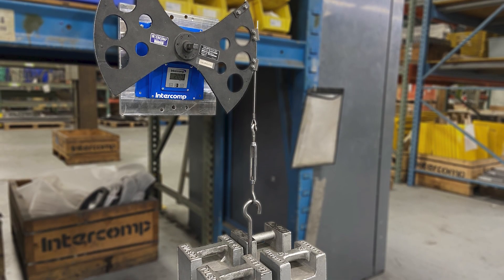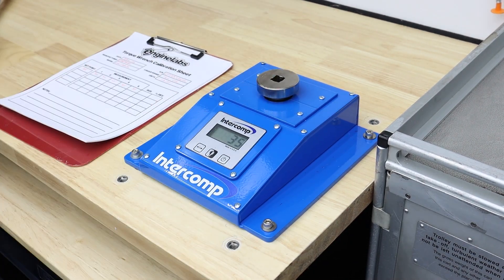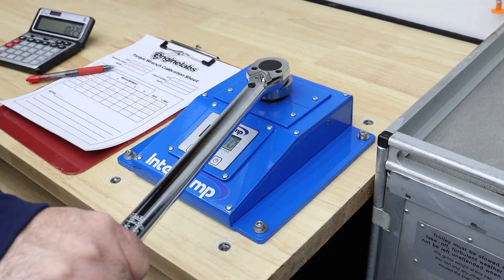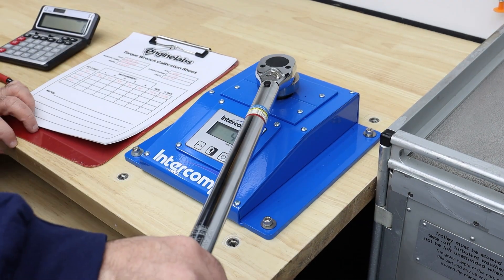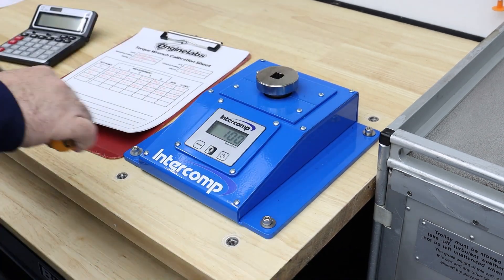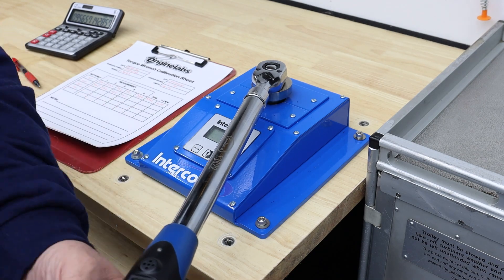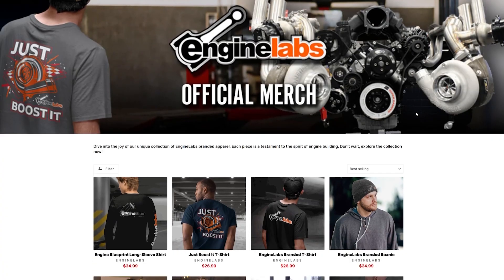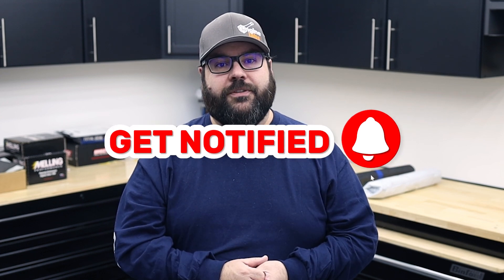Testing Torque Wrenches — Cheap Vs. Not Cheap: Does Cost Matter?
Have you ever wondered what the difference between a $20 and a $200 torque wrench really is? Are the more expensive wrenches more accurate than the cheaper ones? Well, we’d like to know, too. So we’ve gathered up some examples to check with our Intercomp Digital Torque Wrench Tester and see how their accuracy compares to one another. So, come with us as we find out.